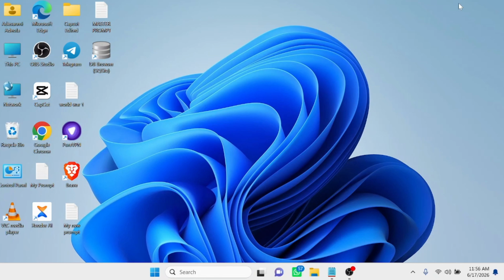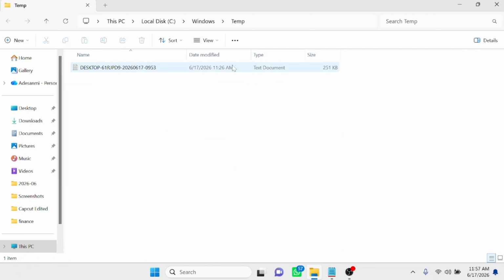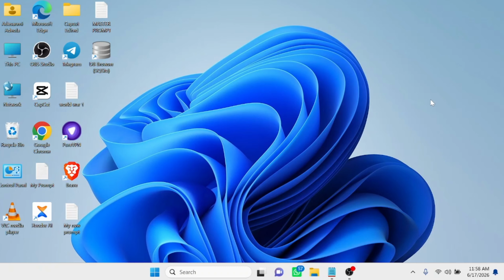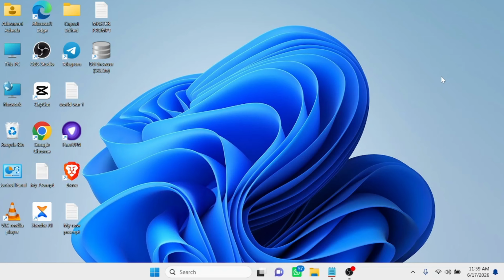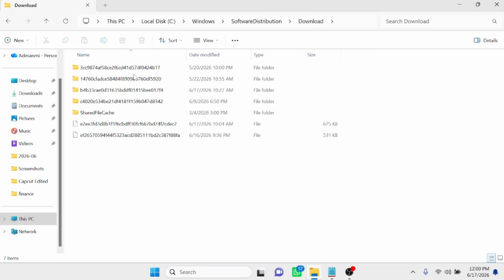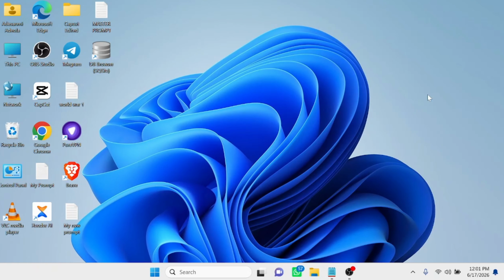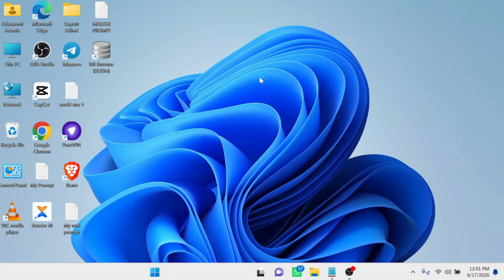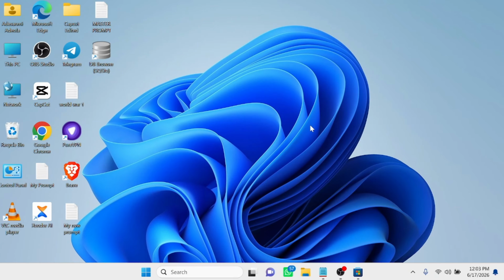How to Free Up 30 GB+ of Disk Space on Windows 10, 8 & 7 in Minutes! 🚀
Running out of storage space on your PC? Want to free up 50GB+ of disk space without installing any software? In this video, you'll learn the best methods to clean up your computer, remove unnecessary files, and optimize storage on Windows 10, Windows 8, and Windows 7.

Follow these simple steps to improve performance, increase available storage, and keep your system running smoothly. Perfect for anyone looking for a fast and effective disk cleanup solution.